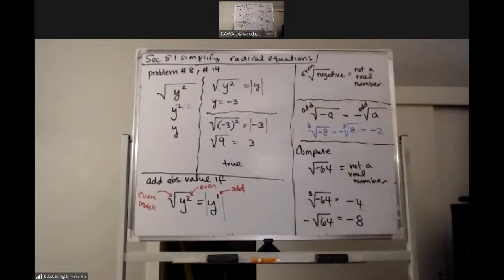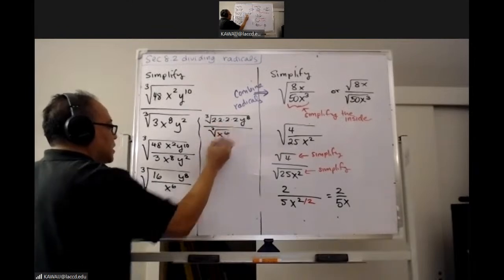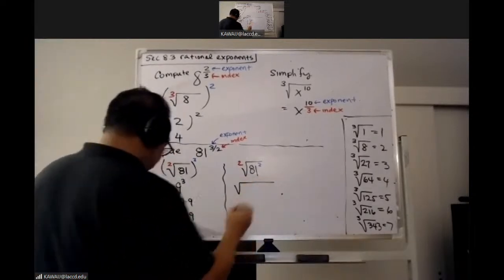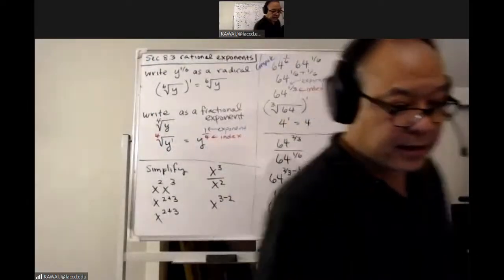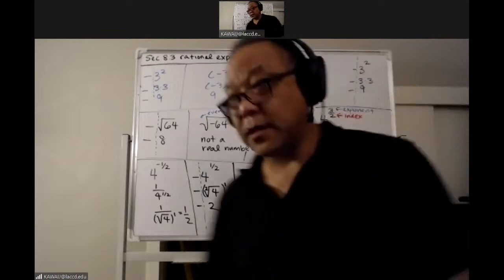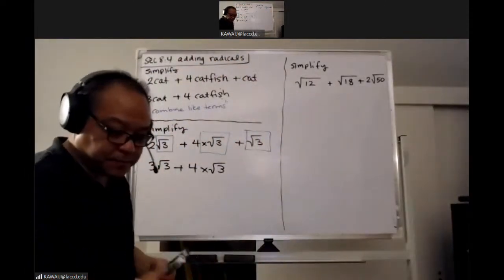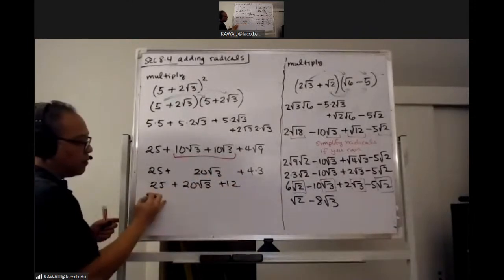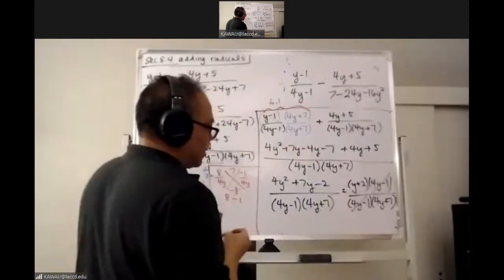MATH125 07/01/2020b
Live Streaming Math 125 - 07/01/2020b